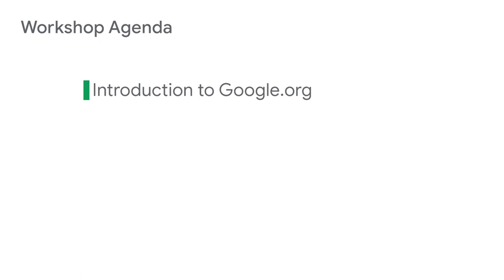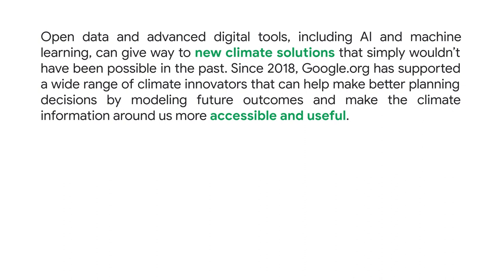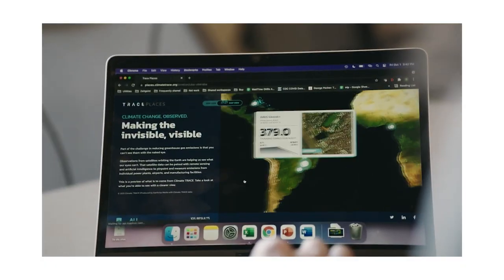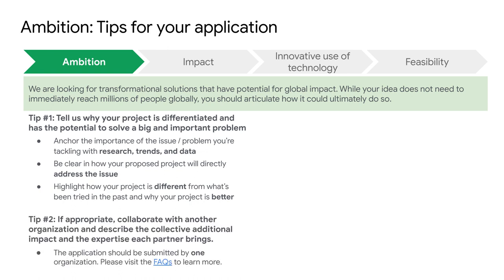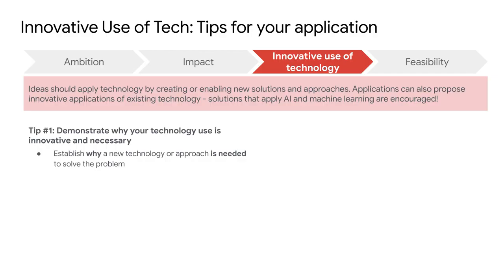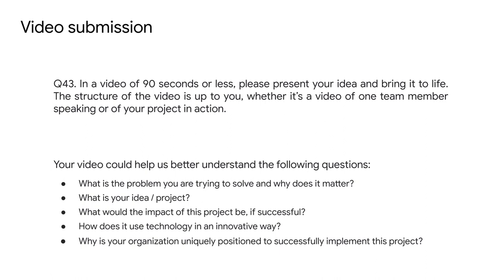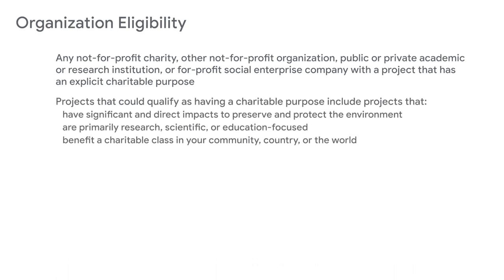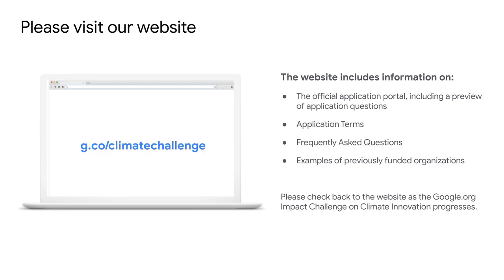Google.org Impact Challenge on Climate Innovation: Application Workshop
This workshop is geared towards any organization applying to the Google.org Impact Challenge, an open call for funding, with the objective of understanding how to submit a strong and well-crafted application.

Closed captions are available in English. To turn the captions on, please select the [CC] button on the media player.

Agenda
00:33 - Opening
01:34 - Introduction
02:59 - Framing the challenge
10:01 - Assessment scoring rubric overview
19:04 - Tips and reminders

You can find the slide deck, application terms and more in the resources